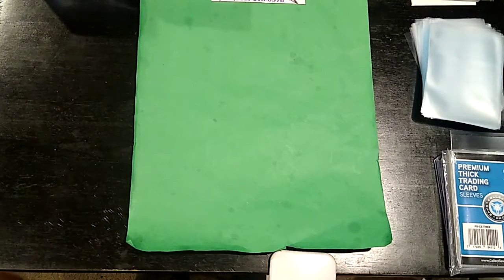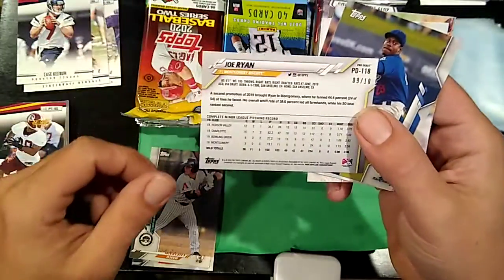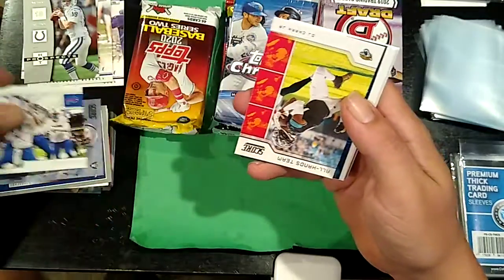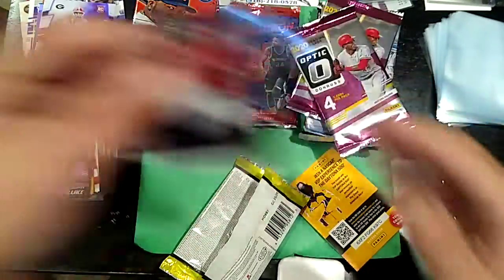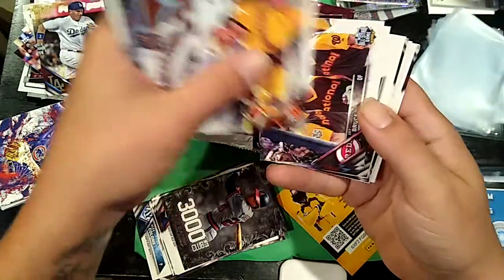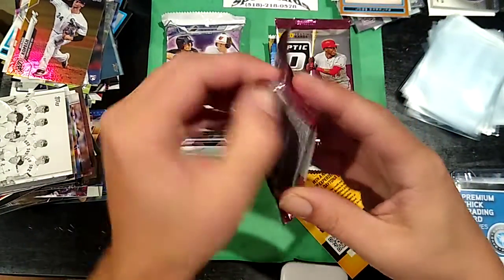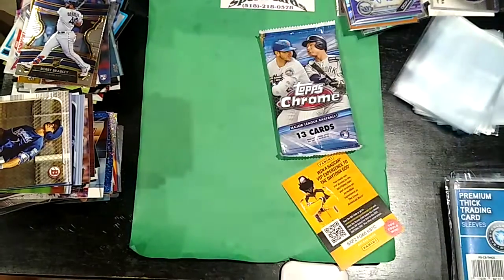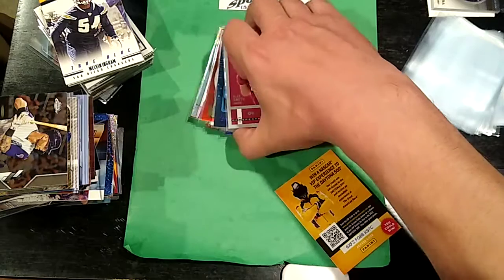HUGE RANDOM PACK OPENING 8/12/20